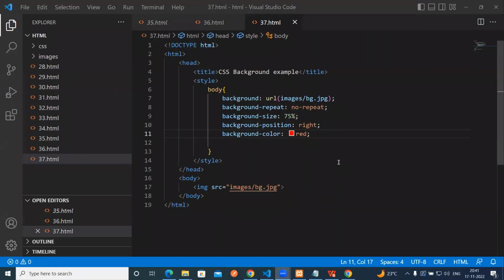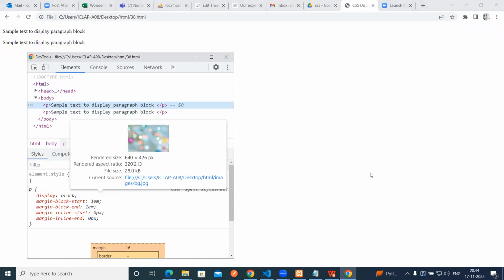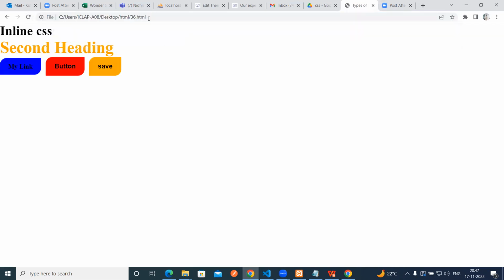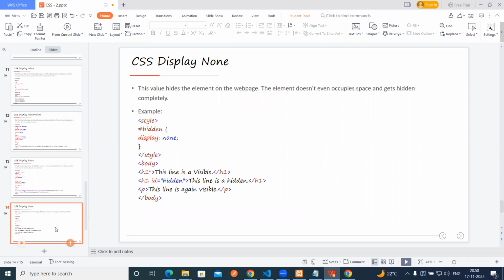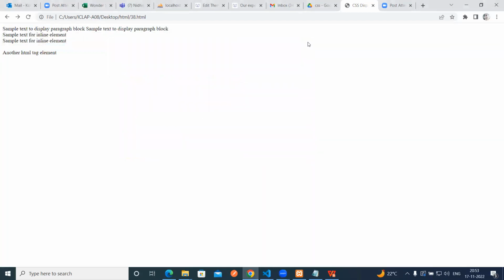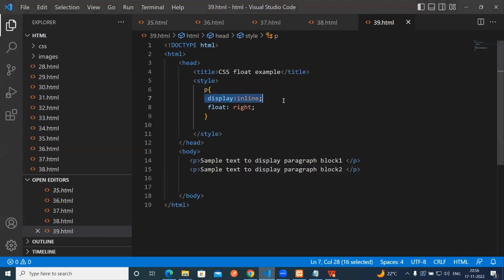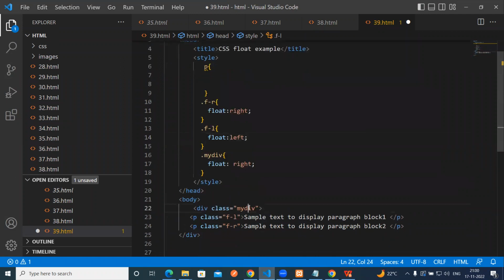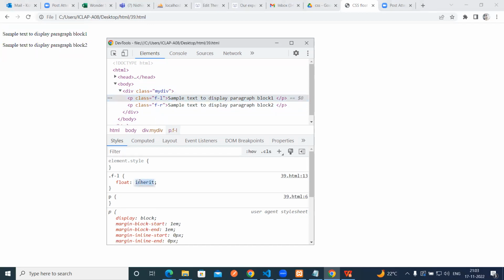Advanced CSS Training Part 4 | By Teja Live Tracks